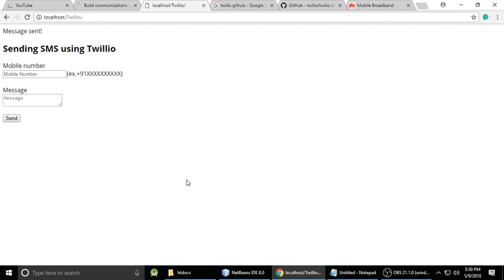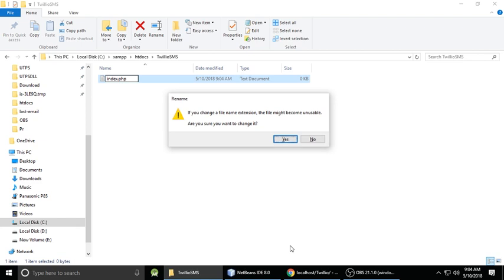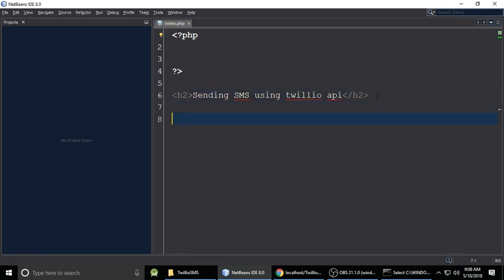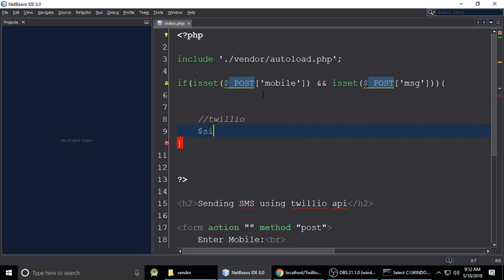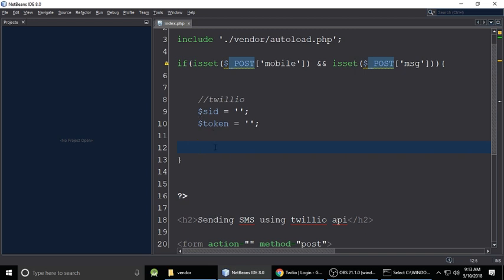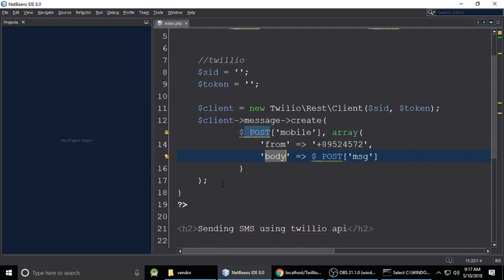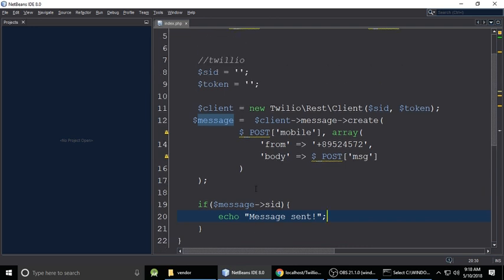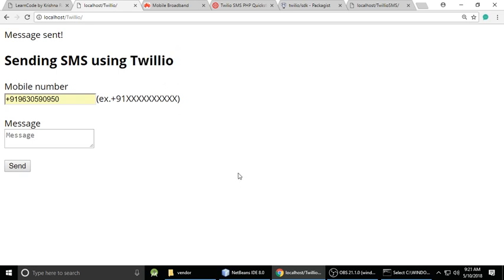SMS API | Twilio | Sending SMS in PHP